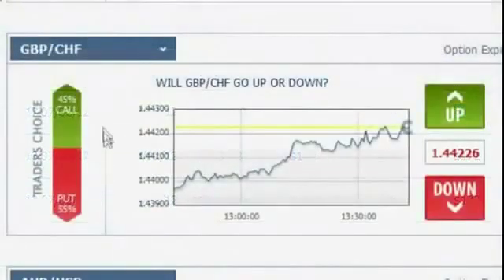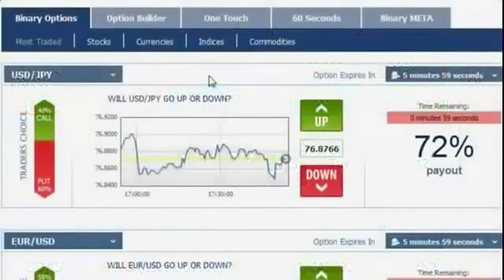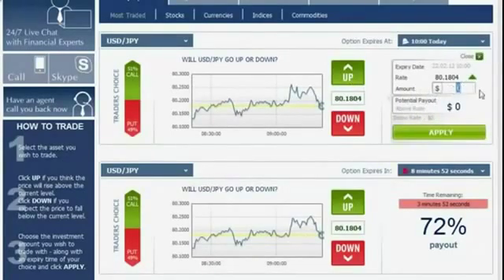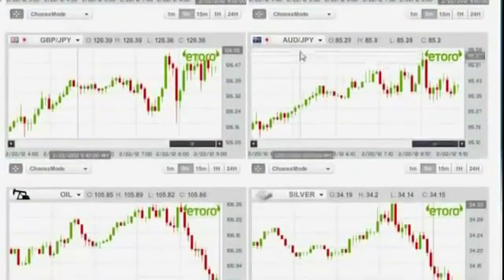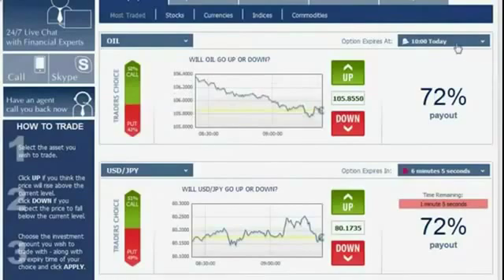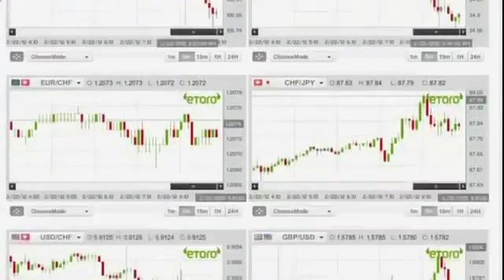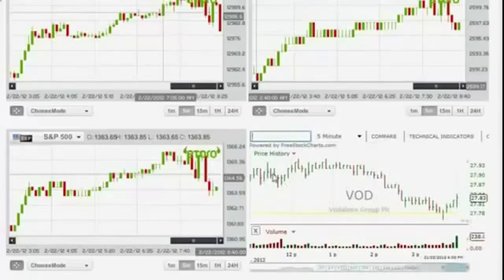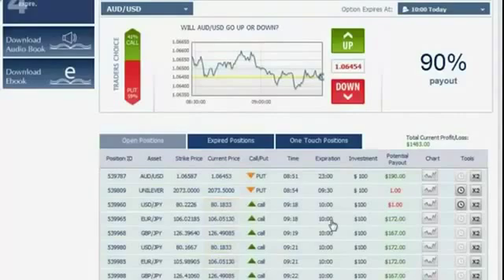How To Work From Home - Make $593 In Just 1 Hour!!!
- Work From Home - Make U$593 In 1 Hour / Work from home is very easy! Discover how to work from home online with this strategy, you dont need much time. how to work from home home work from home work from home in